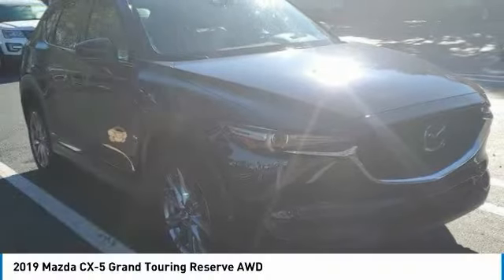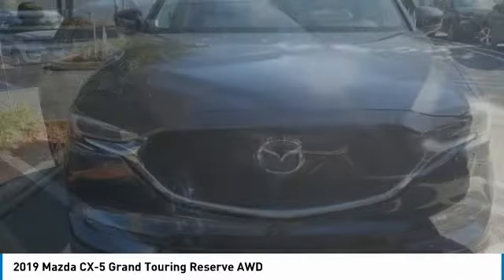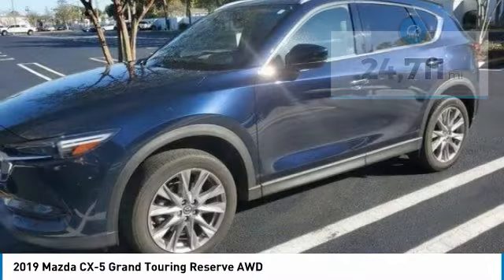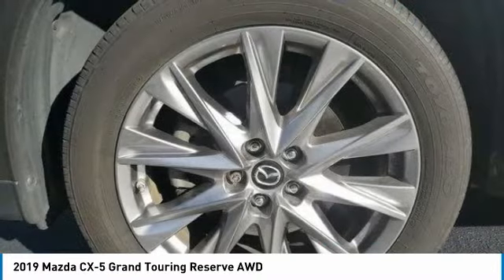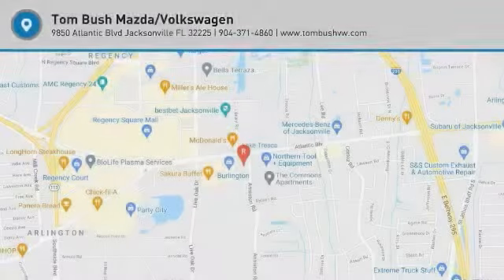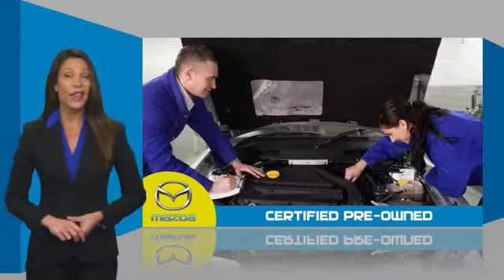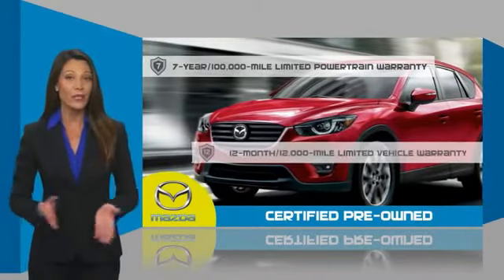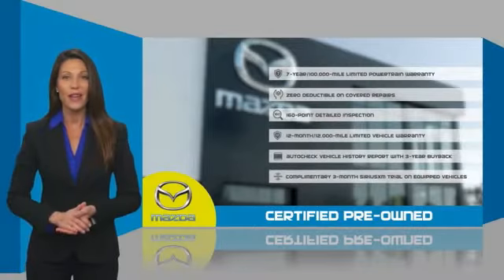2019 Mazda CX-5 17696A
2019 Mazda CX-5 Grand Touring Reserve AWD

CARFAX 1-Owner, Mazda Certified, LOW MILES - 24,711! $1,600 below J.D. Power Retail! NAV, Sunroof, Heated Leather Seats, All Wheel Drive, Power Liftgate, ROOF RACK SIDE RAILS, Alloy Wheels, Turbo. br /br /KEY FEATURES INCLUDEbr /Leather Seats, Navigation, Sunroof, All Wheel Drive, Power Liftgate. Mazda CX-5 Grand Touring Reserve with DEEP CRYSTAL BLUE MC exterior and PARCHMENT interior features a 4 Cylinder Engine with 227 HP at 5000 RPM*. br /br /OPTION PACKAGESbr /ROOF RACK SIDE RAILS. Edmunds.com's review says Sharp style and sporting performance remain hallmarks of the 2019 Mazda CX-5, a small crossover SUV designed for those who enjoy a spirited drive. Excellent handling and a high-quality interior also help make it one of our top picks for a small SUV.. br /br /A GREAT TIME TO BUYbr /This CX-5 is priced $1,600 below J.D. Power Retail. br /br /BUY WITH CONFIDENCEbr /CARFAX 1-Owner 160-point Inspection and Reconditioning by factory-trained technicians, Extended Coverage Available, 7-year/100,000-mile Limited Powertrain Warranty for additional peace of mind, 24-hour Roadside Assistance included during the warranty period, Mazda Certified Warranties are transferable should you sell your vehicle, Remaining balance of New Vehicle Limited Warranty, plus 12-Month/12,000 Mile Limited Warranty, Every vehicle includes a free AutoCheck Vehicle History Report, 3-month SiriusXM Satellite radio trial is included for all vehicles equipped with satellite radio, $0 Deductible on covered repairs br /br /WHO WE AREbr /Tom Bush Family of Dealerships in Jacksonville, FL treats the needs of each individual customer with paramount concern. We know that you have high expectations, and as a car dealer we enjoy the challenge of meeting and exceeding those standards each and every time. Allow us to demonstrate our commitment to excellence! br /br /Pricing analysis performed on 11/15/2021. Horsepower calculations based on trim engine configuration. Please confirm the accuracy of the included equipment by calling us prior to purchase. br /